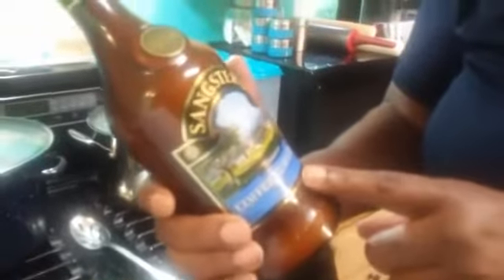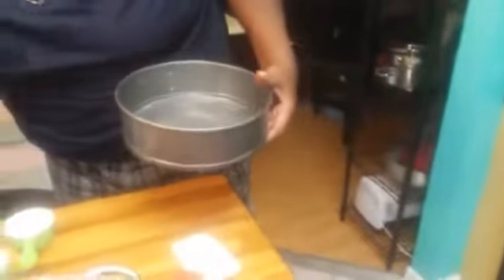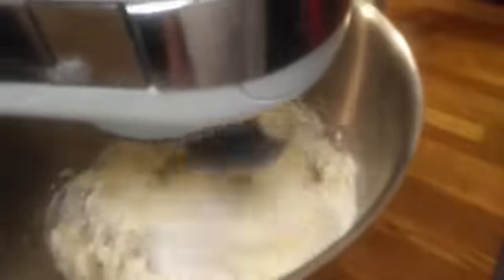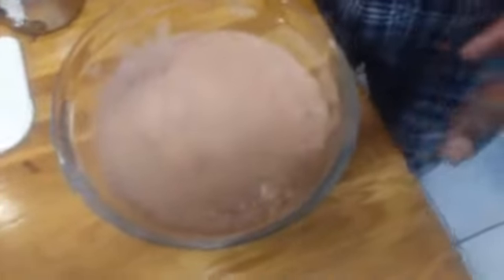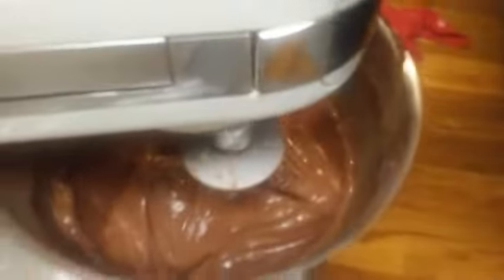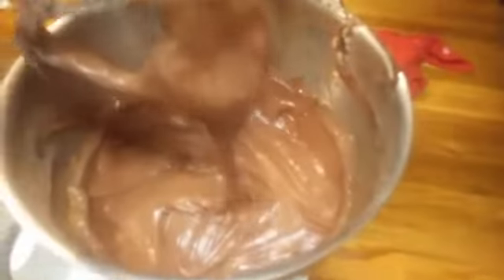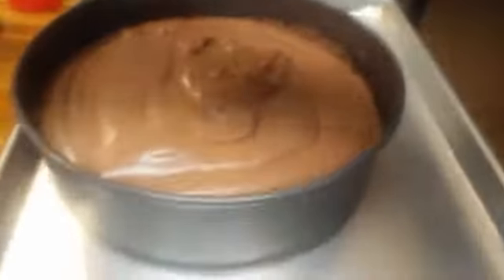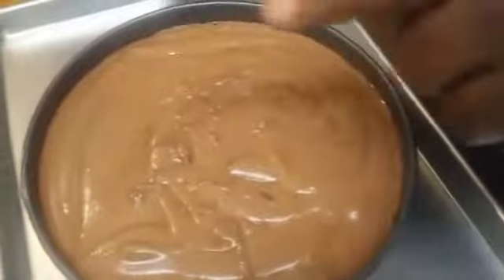Jamaican Chocolate Coffee Rum Cheesecake Part 1 of 2 - Simple Cooking With Eric Facebook Live!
Jamaican Chocolate Coffee Rum Cheesecake - Simple Cooking With Eric Facebook Live!

Having been a Chef for many years, from time to time, New Recipes come to mind. For example, when I planned to Film this Facebook Live Episode, I was not planning to make the Jamaican Rum Cheesecake the way I make it in this Episode. The Recipe came to me as I went along.

The Jamaican Chocolate Coffee Rum Cheesecake is intended for Adults.

Here is the Link to learn how to make a Sweet Potato Cheesecake that combines with a Sweet Potato Pie and Cream Cheesecake.

Thank You to everybody who tuned in to watch another Simple Cooking With Eric Facebook Live Episode. Where you can usually Expect the Unexpected. Always GoodcTimes and Good Energy while you learn how simple cooking can be in the comfort of Home.

Thank you for supporting and watching Simple Cooking With Eric.

Your Time and Thoughts are most appreciated.